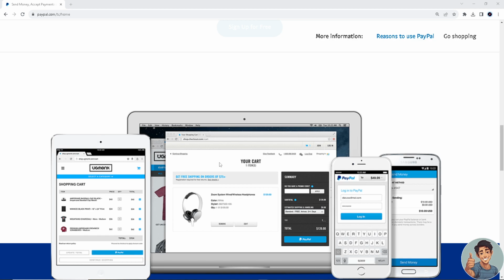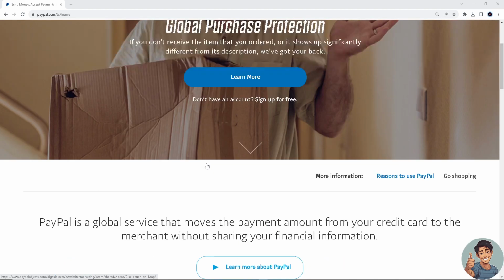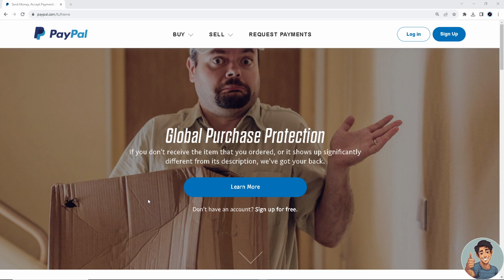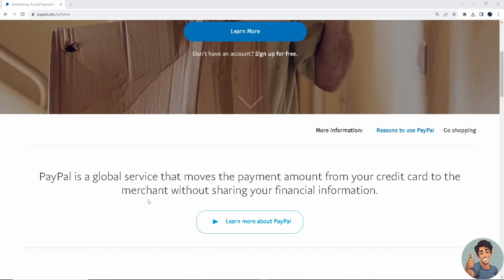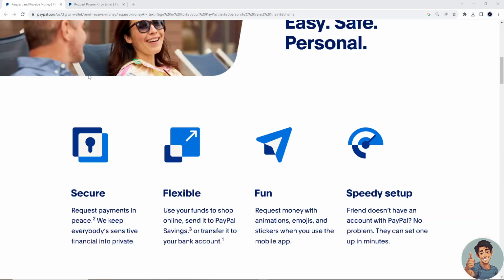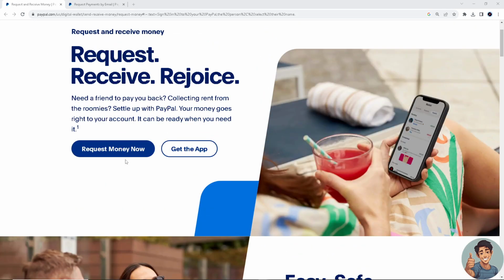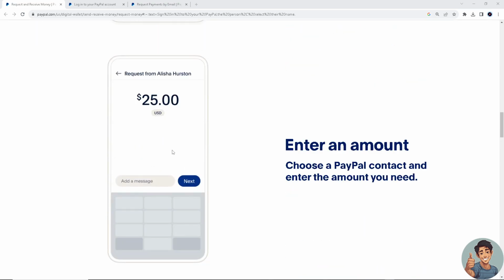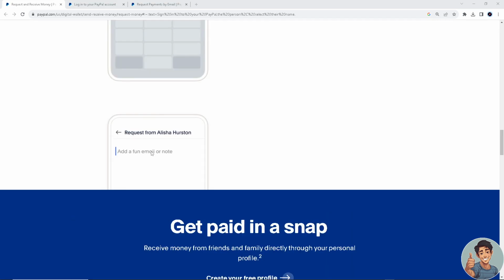How to Request Money With PayPal (Quick & Easy)